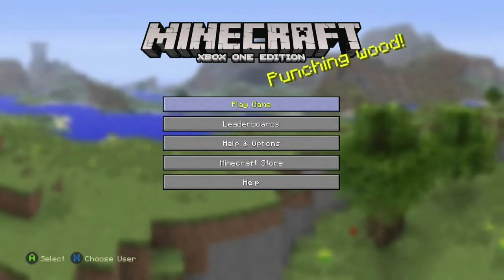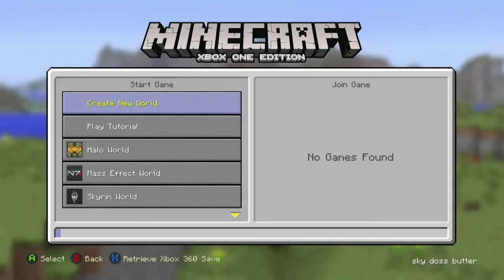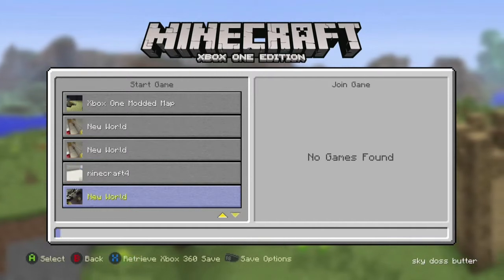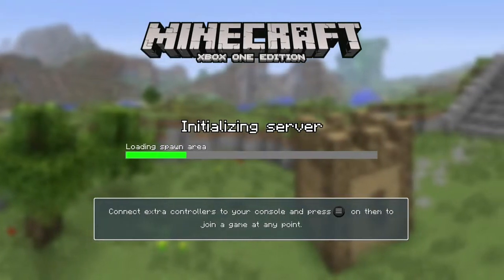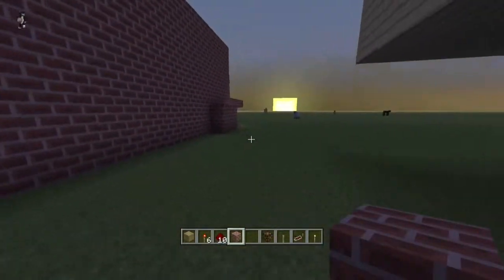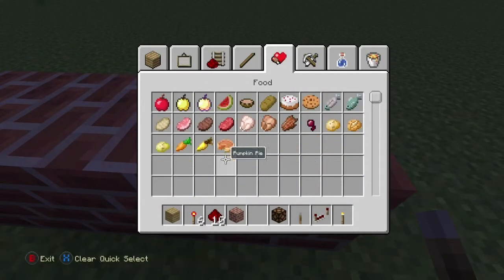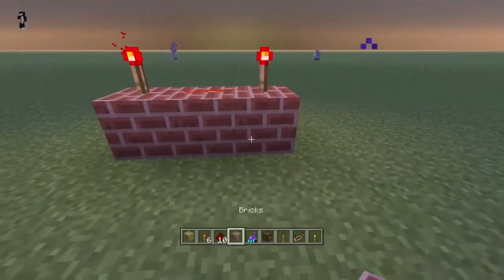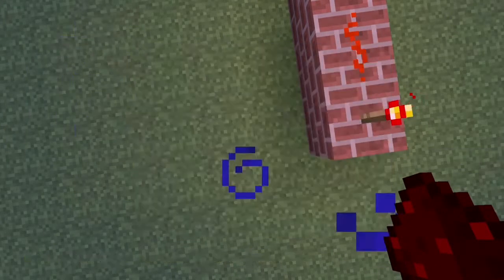minecraft xboxone how to make a code for your iron door